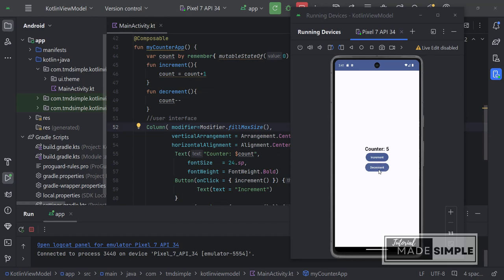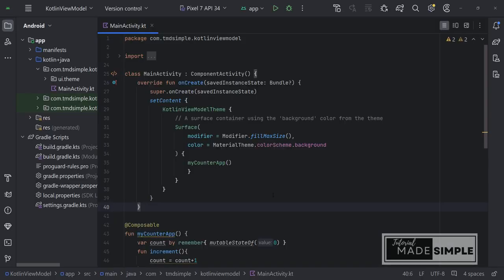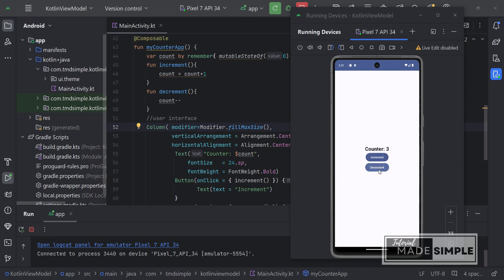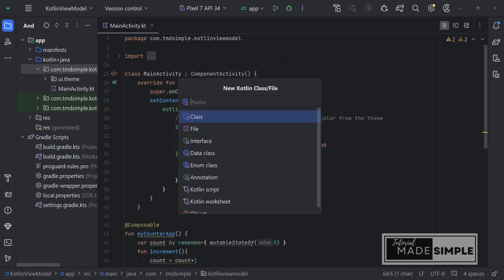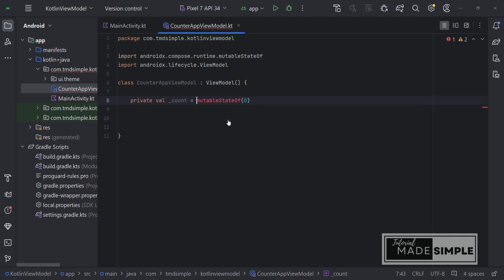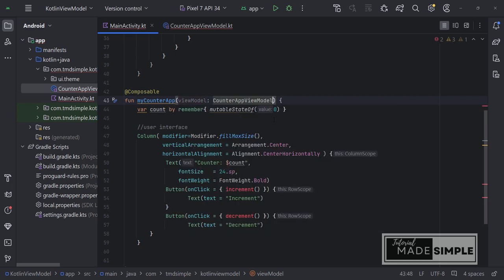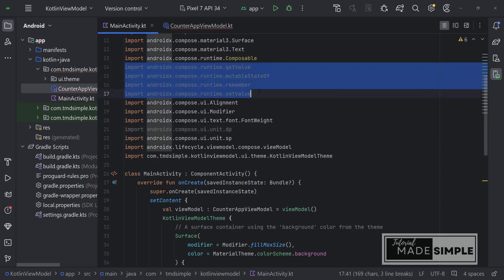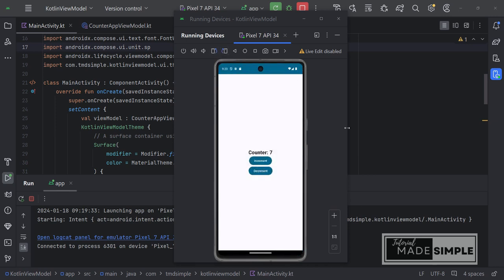Android Studio -A Simple ViewModel example in Kotlin Jetpack Compose - for beginners.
In this video we will set up our view model class. So therefore we will specify or say that a class will be a certain type. That's basically what  inheritance  is all about. I plan to also look at  inheritance in a separate video (hopefully).
But for now let's stick with this counter app example and see how we can ensure that our code and classes are organized for the particular role they fulfill.

Converting Counter App with MVVM

Source 1:
Copy the main activity to you main activity as instructed in the video

How To CAST/MIRROR Android Mobile Phone Screen to PC Laptop for Free Connect Phone to PC Laptop!!